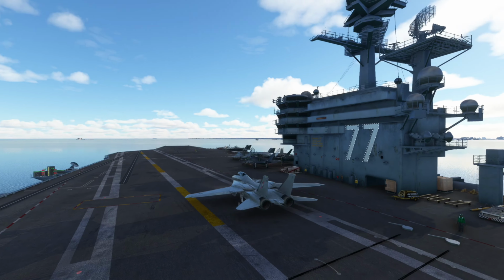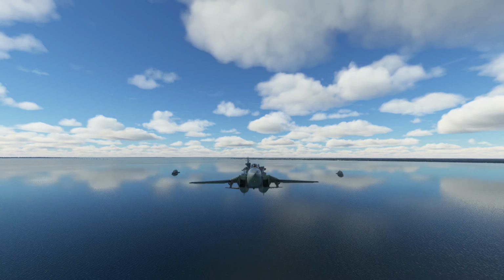F-14 Tomcat Update More Difficult To Land On Carriers Now | Microsoft Flight Simulator Xbox Series X